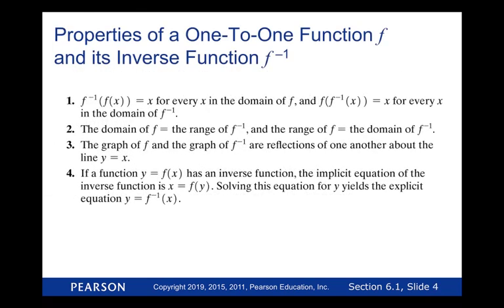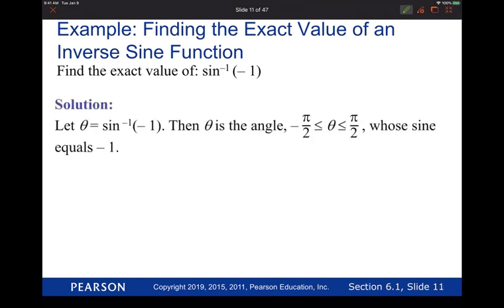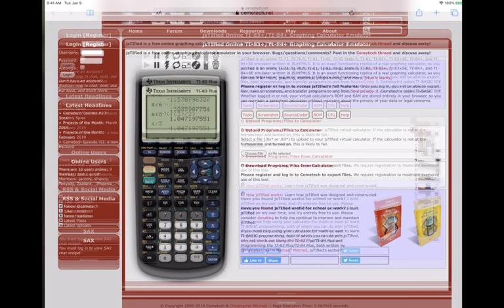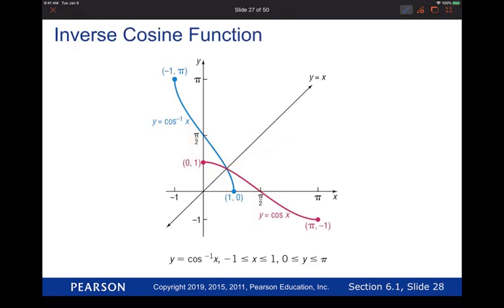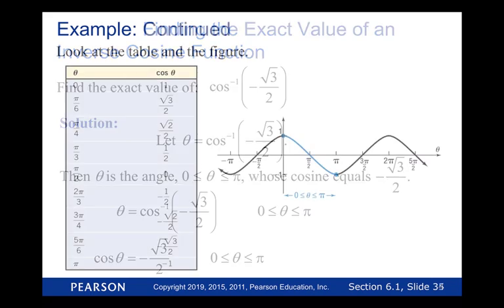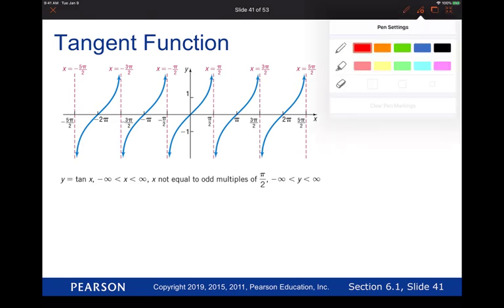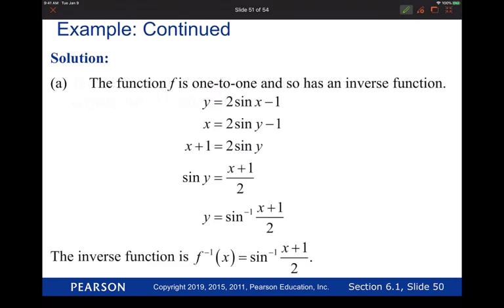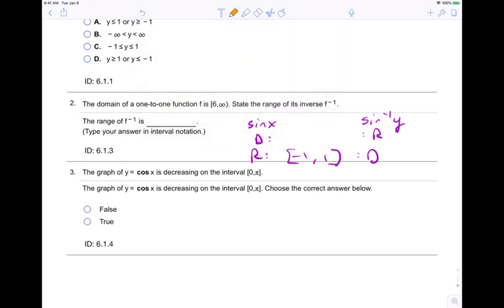Precalculus - 6.1 Inverse Trig Functions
A full live lecture on 6.1 Inverse Sine, Cosine, and Tangent Functions.